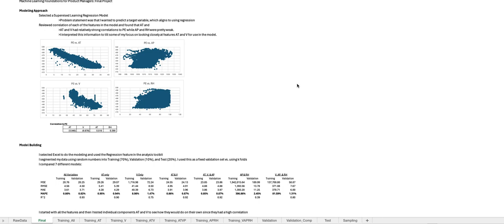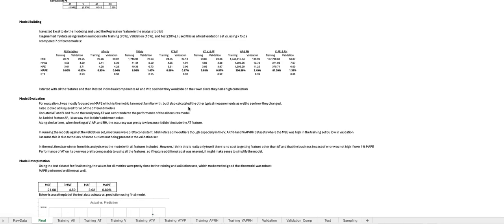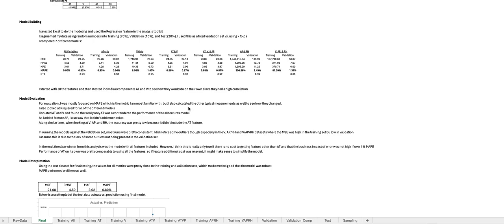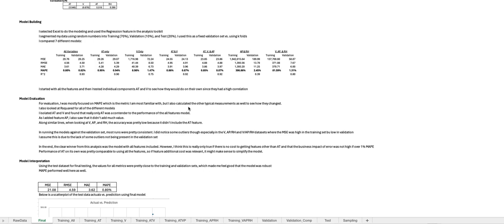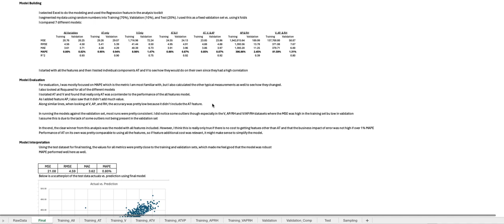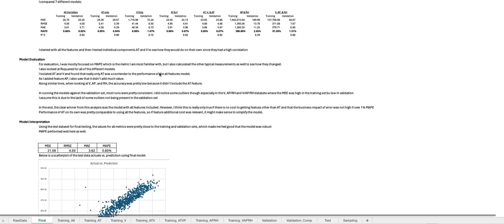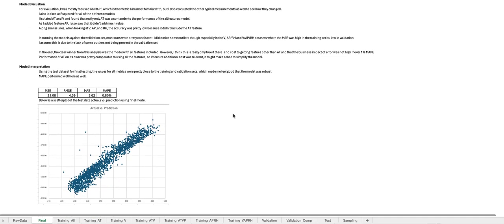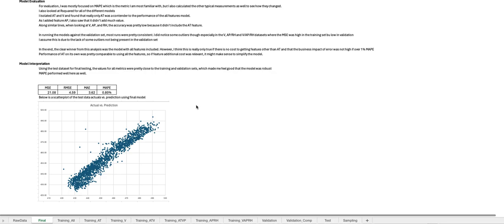DukeAI: ML Foundations for Project Managers - Final Project (s_ryman)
Final project for sean ryman, ML Foundations for Project Managers